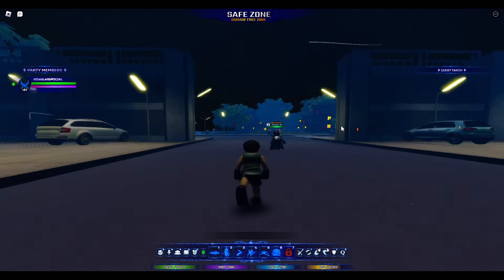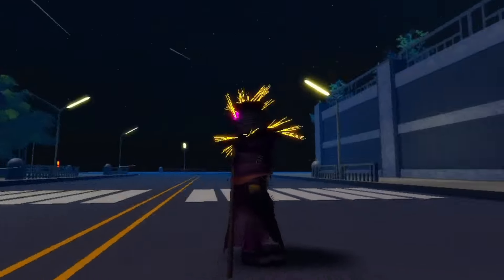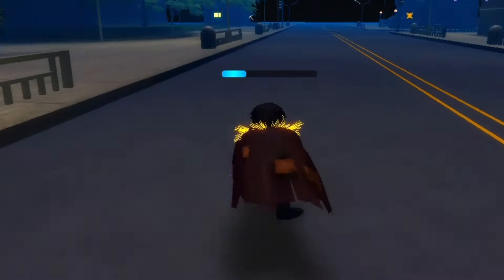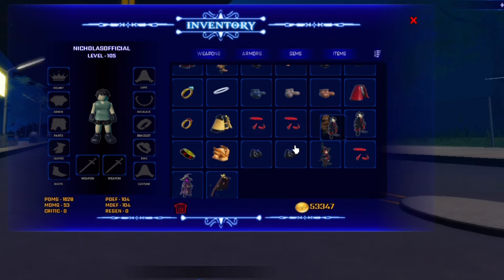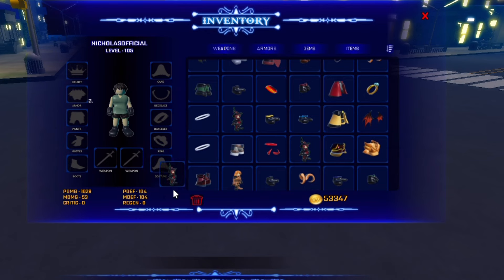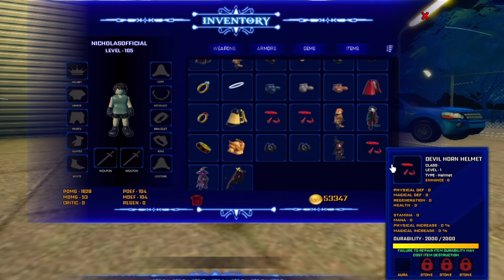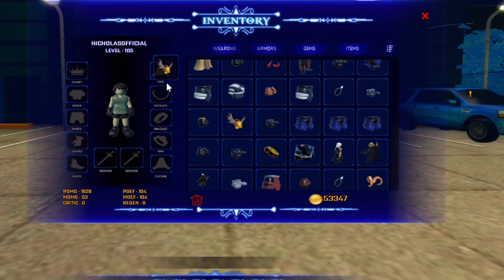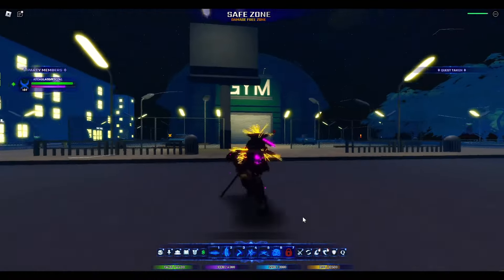[SBL:R] ALL HALLOWEEN ITEM STATS in SOLO BLOX LEVELING : REBORN I Roblox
Game - Solo Blox Leveling : Reborn

Introduction :
Hello! I’m Nicholas, I’m a small youtuber with low views and I would hope people enjoy my content and have a great day everyday, no matter good or bad things happen it’s what’s make us strong and emotional, anyways have a nice day! Enjoy my videos?